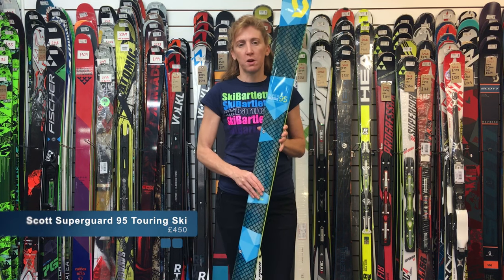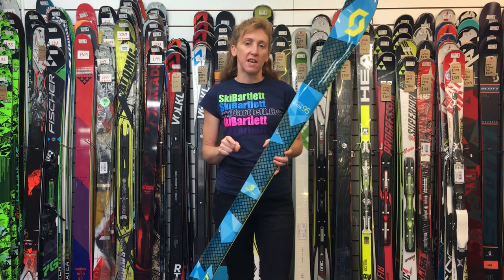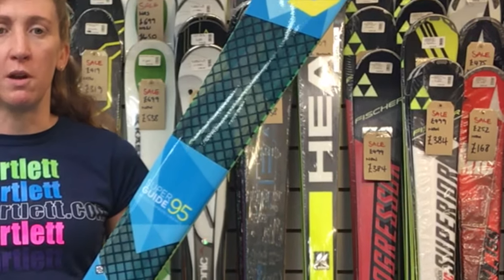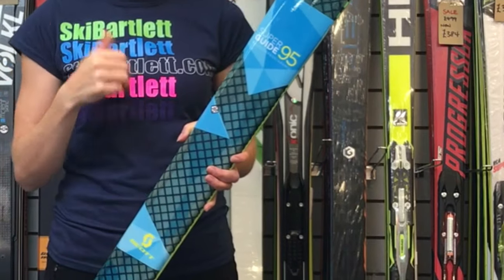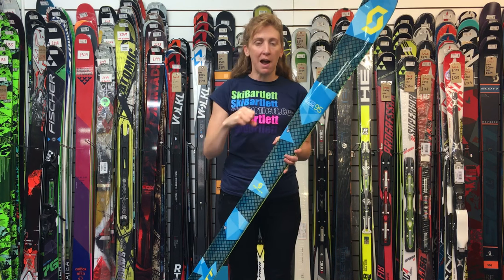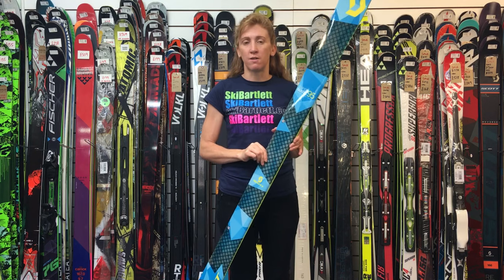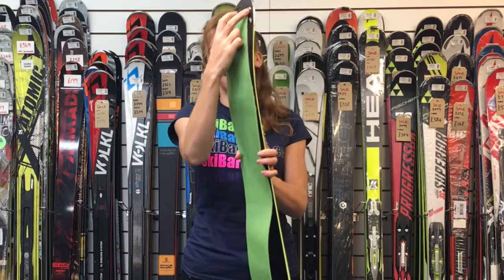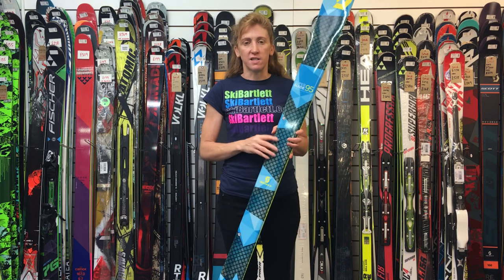Scott Superguide 95 Touring Ski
The Scott Superguide 95 is a high-performance touring ski. This ski is lightweight for the uphill thanks to an advanced carbon/Kevlar wood core construction and utilizes Scott's renowned sidewall elliptic construction for downhill power.

Sandwich Sidewall Construction
Tip - 128mm
Waist 95mm
Tail 116mm
Radius - 21m
Pro Tip Rocker 320
Skin Fixation System
3Dimension sidecut
£450